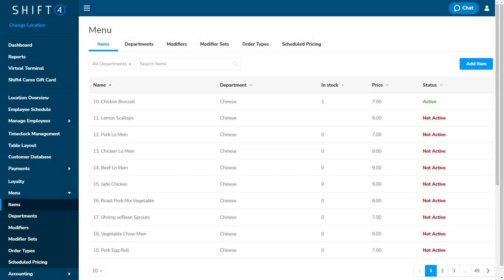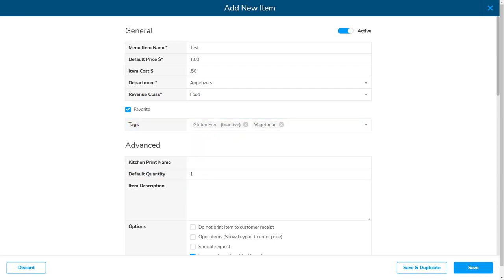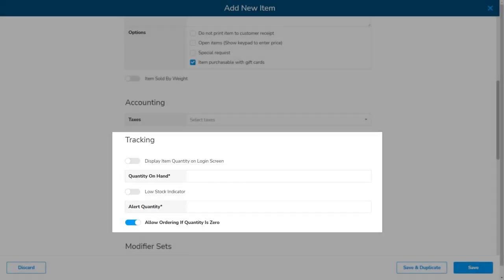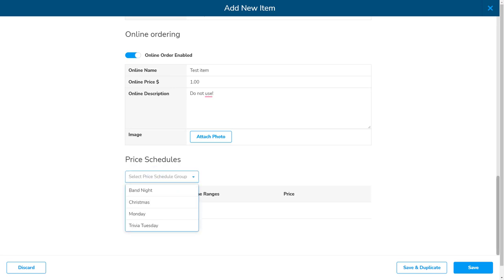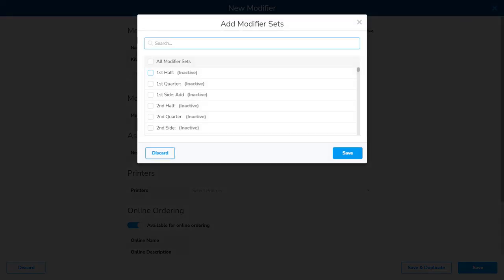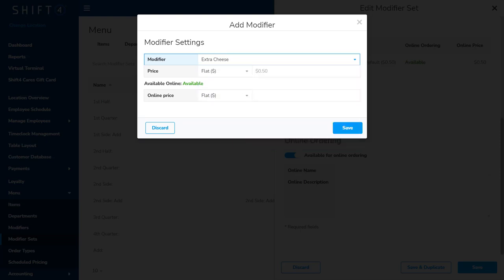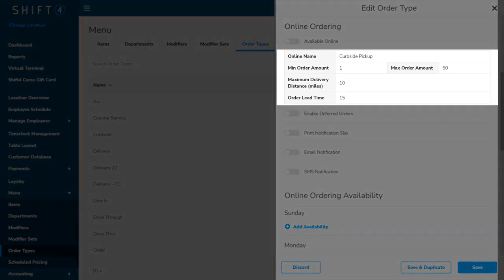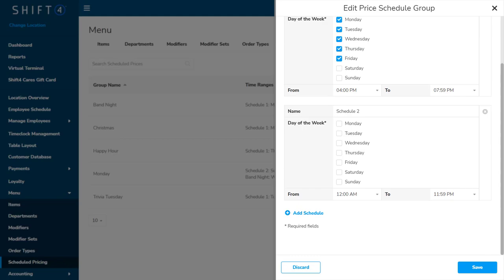Lighthouse Business Manager: Menu